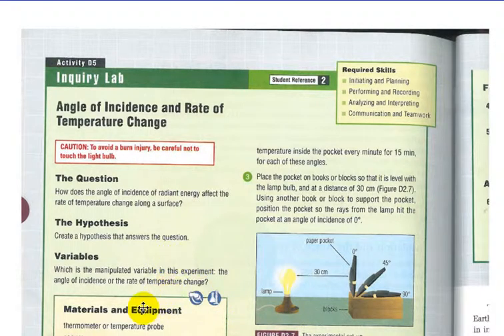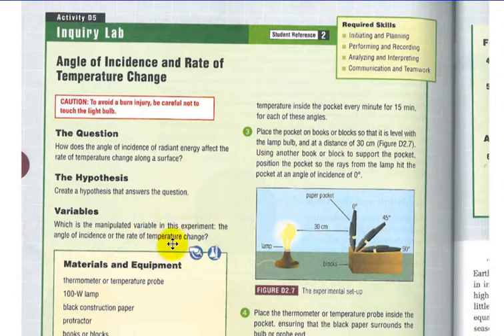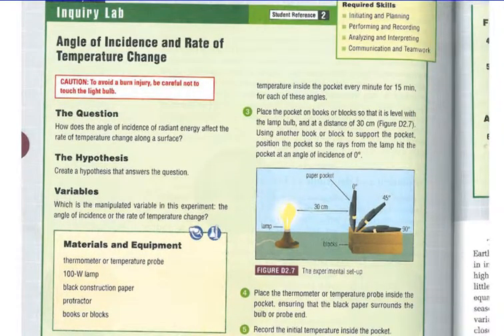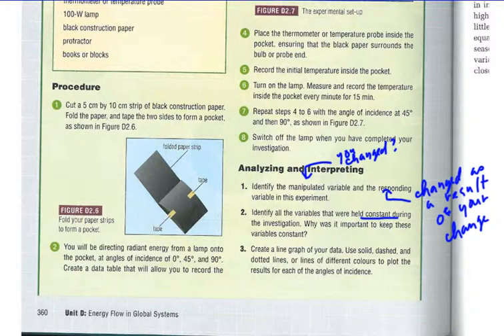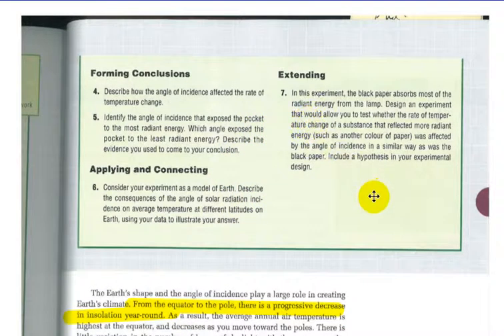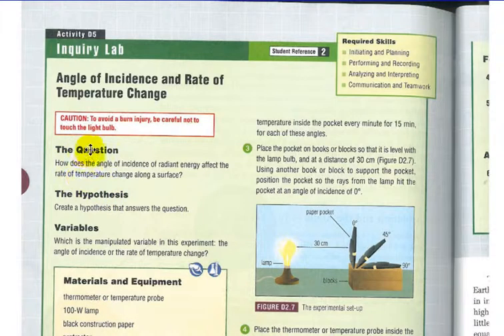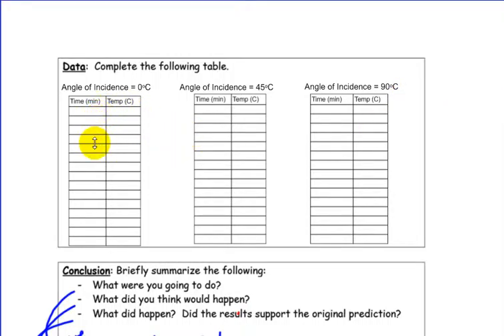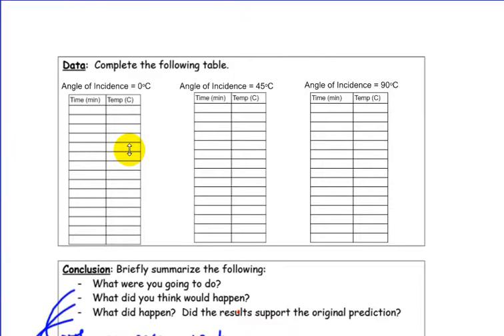CD2 Lab Angle of Incidence